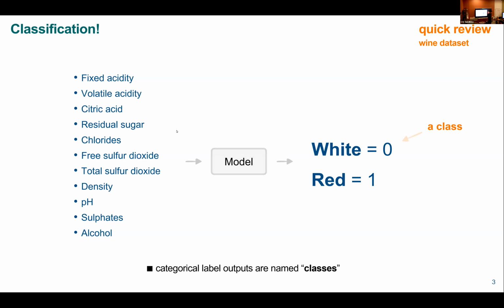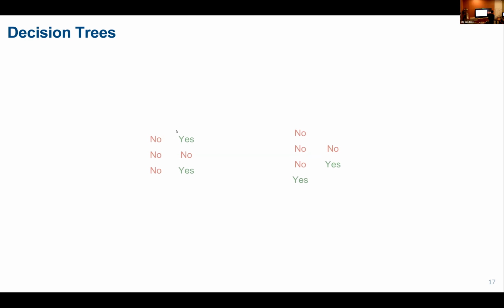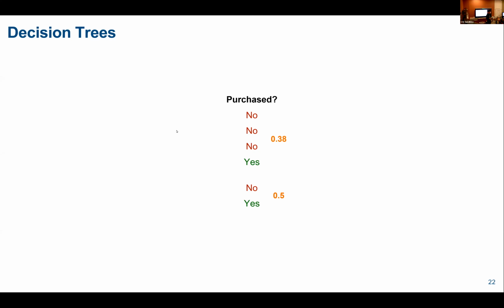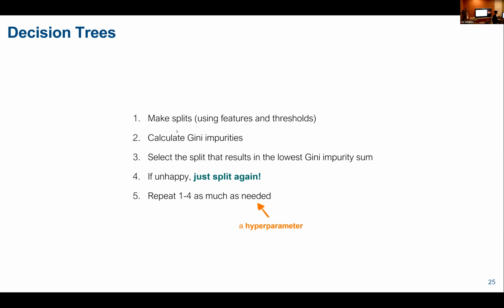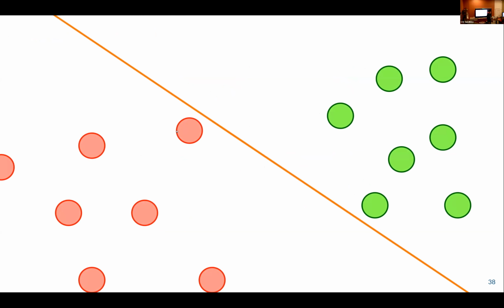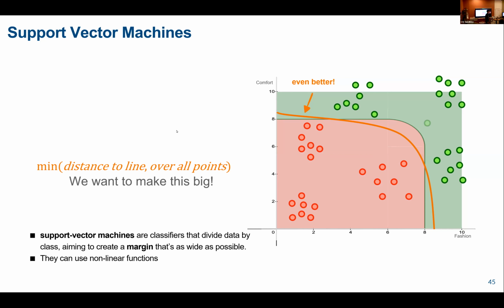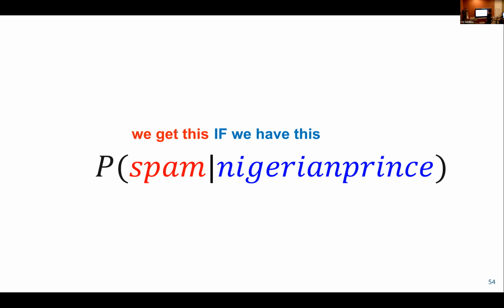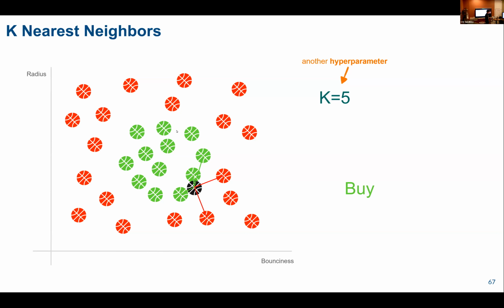AI Bridge Workshop 2023 - Lecture 2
Lecture 2 covers further classification algorithms that expand the ability of AI to classify in 2 or more classes.